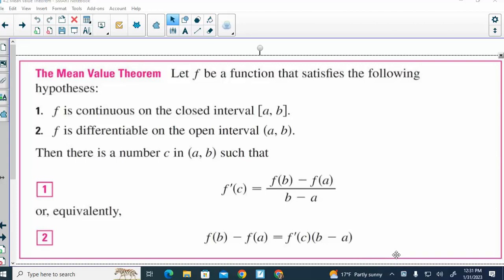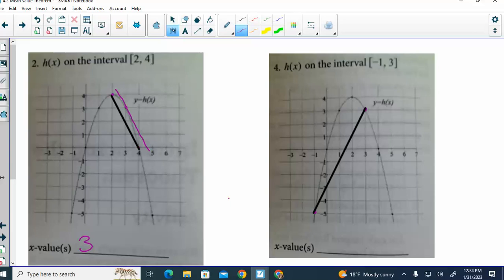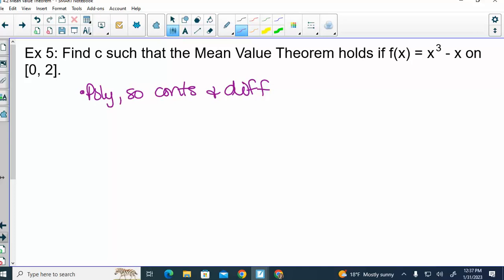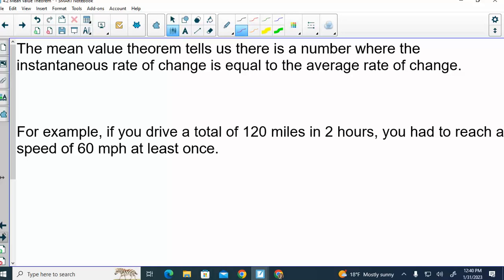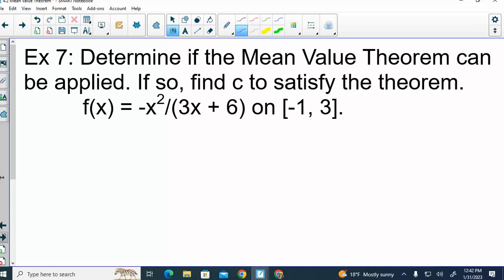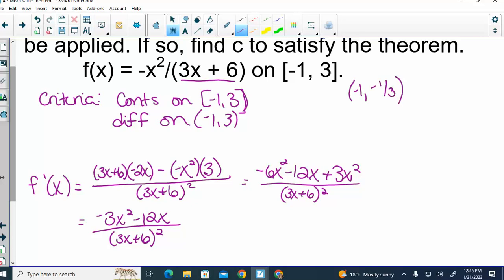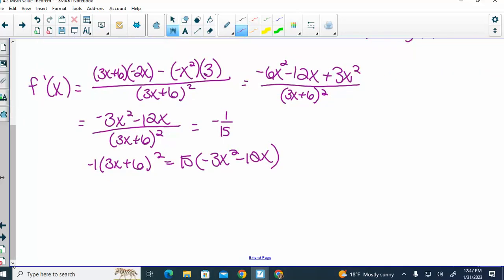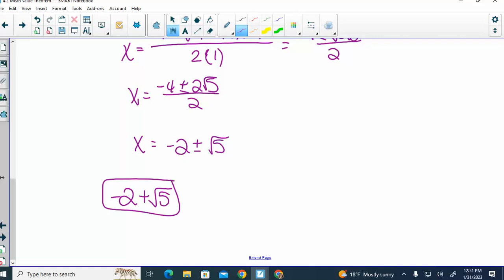Section 4 2 Jan 31